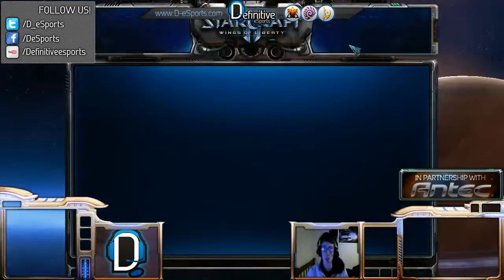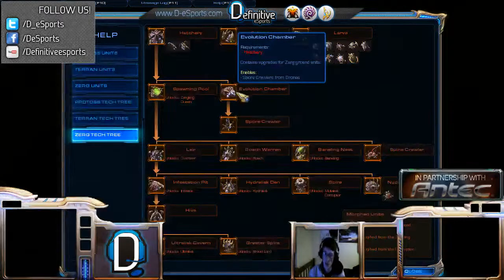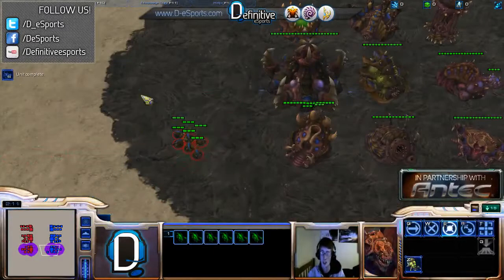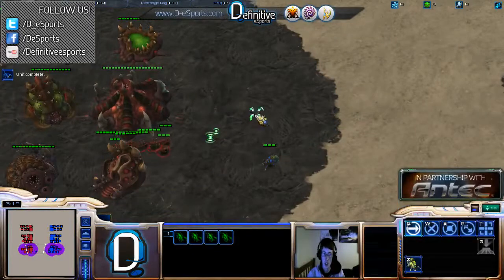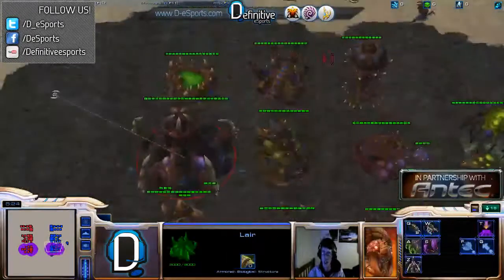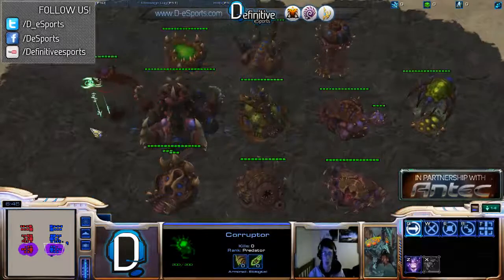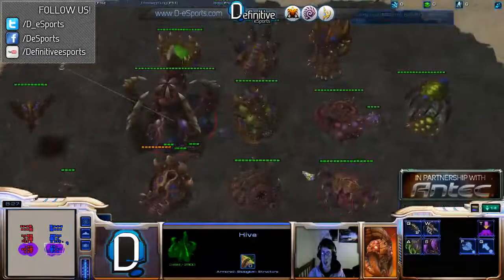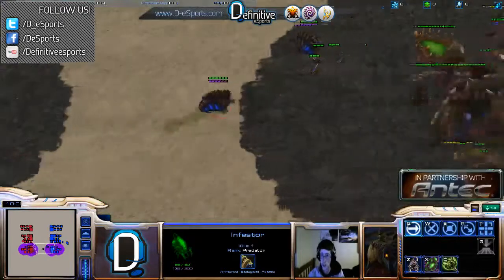Chobo to Gosu - Starcraft II Tutorial #2 P1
Episode 2, Part 1:

The definitive Starcraft tutorial, helping you improve at Starcraft II from the very basics of Starcraft and further, taking you from Chobo (Newbie) to Gosu (Skilled).